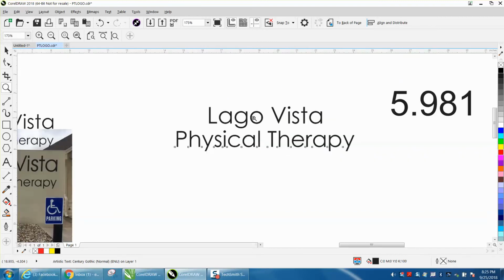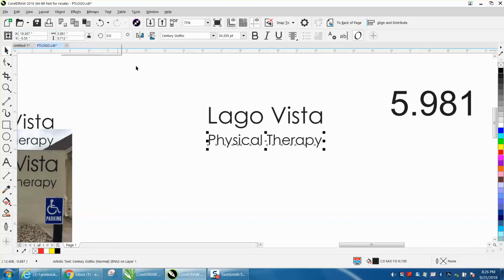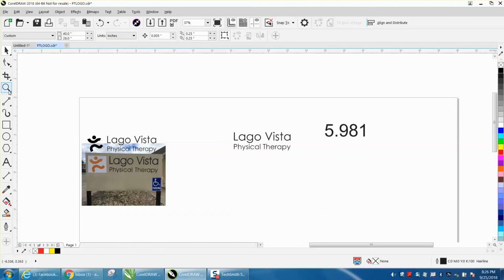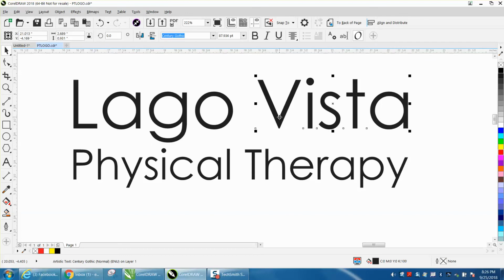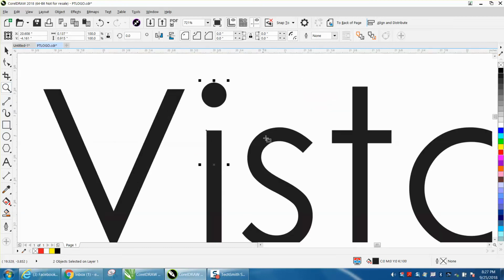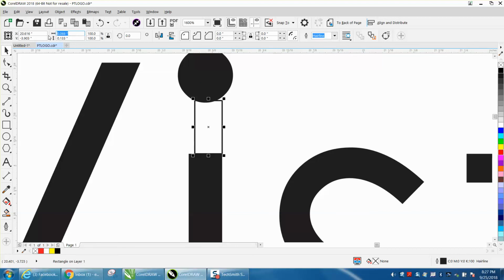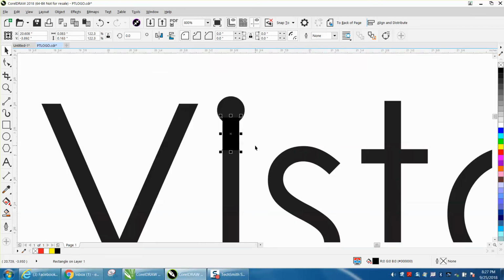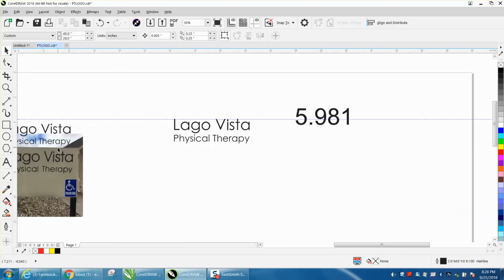Corel Draw Tips & Tricks Making Text the same for other line